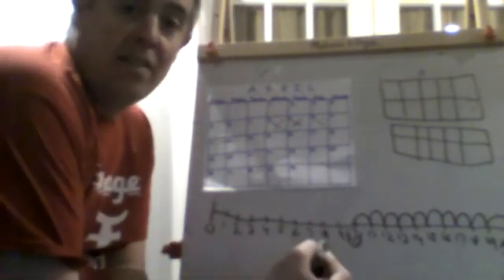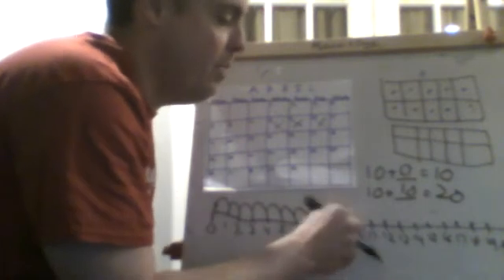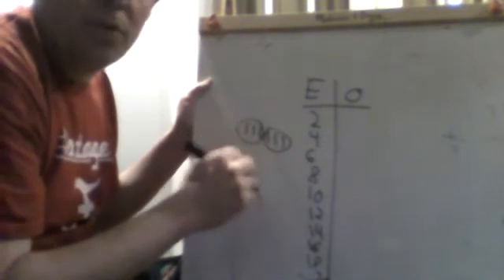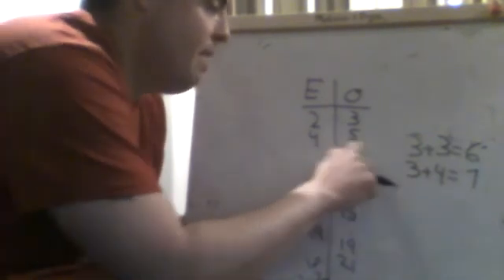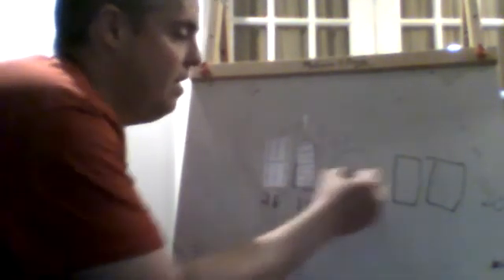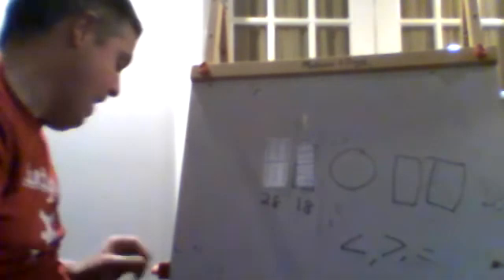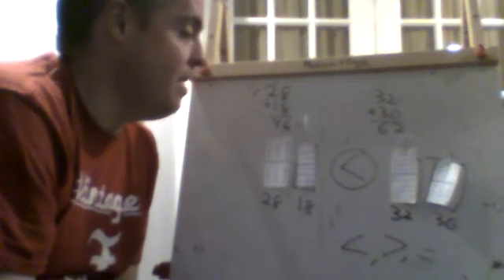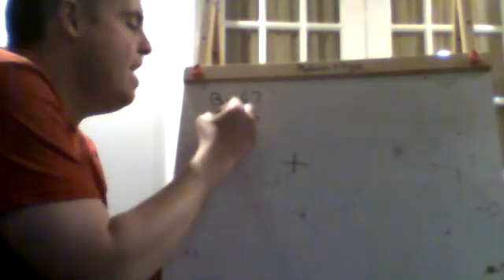Math Spring PBL 5